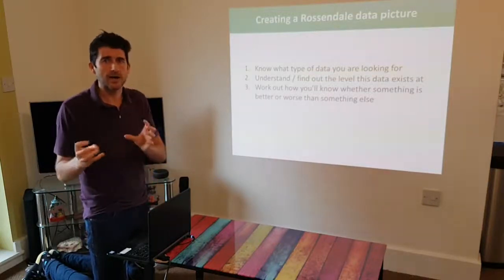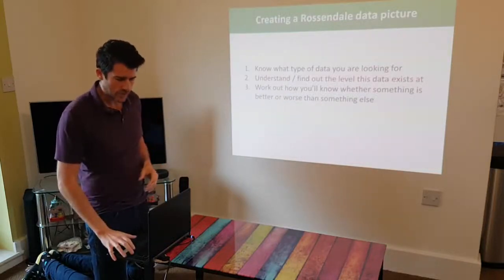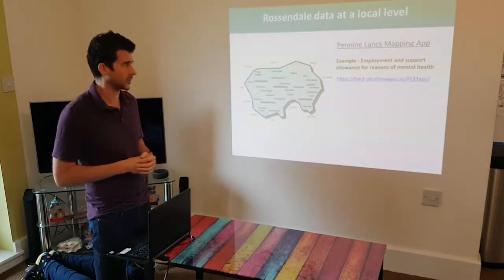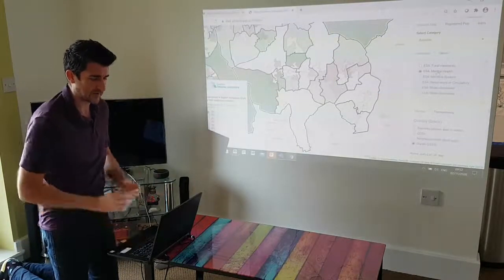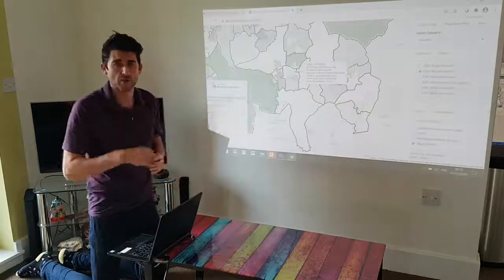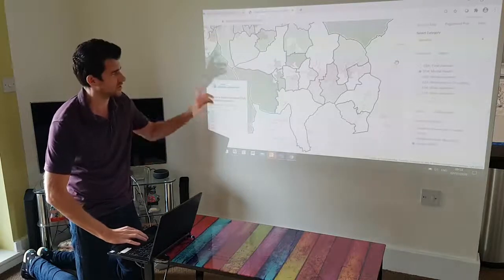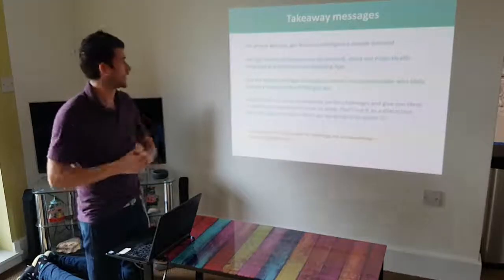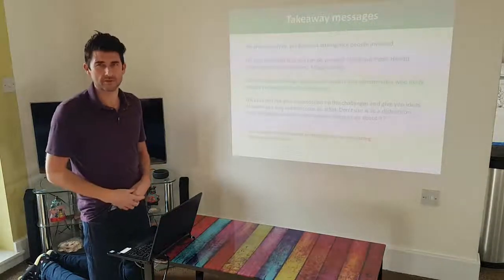Jamie Waugh - Local Data like Never Before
Jamie was a guest speaker at The Big Connect event and delivered a talk on how to find and use data.